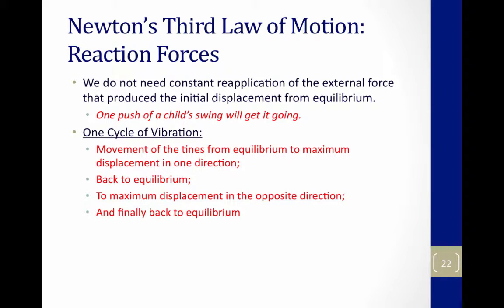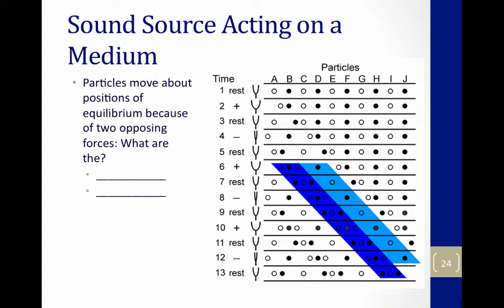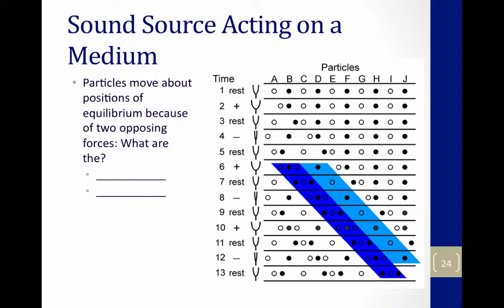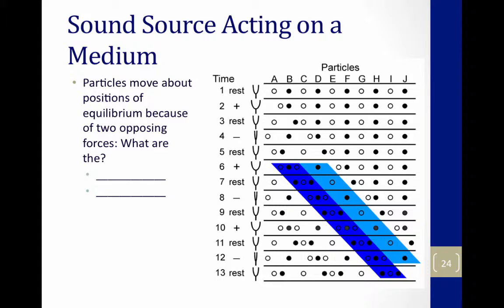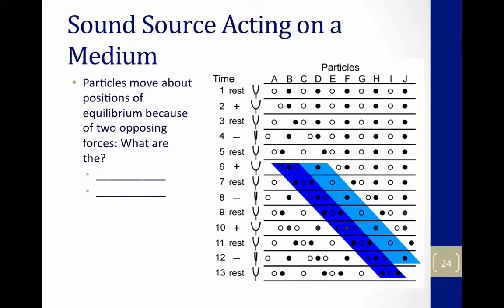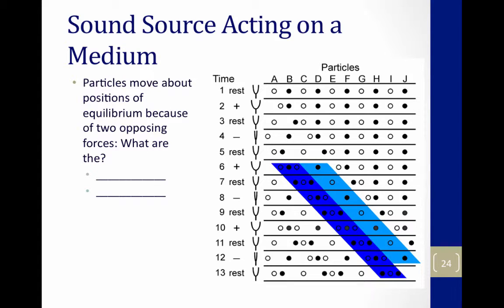Compression and Rarefraction - Video 4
Table of Contents:

00:53 - Sound Source Acting on a Medium
01:21 - Sound Source Acting on a Medium